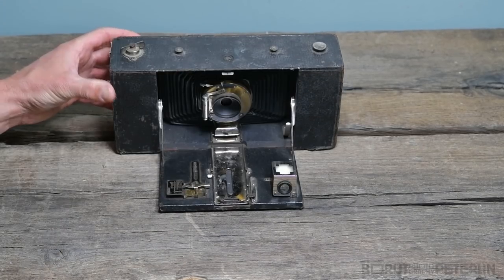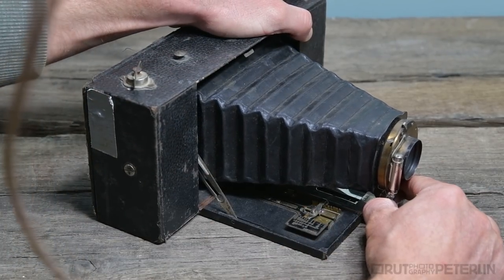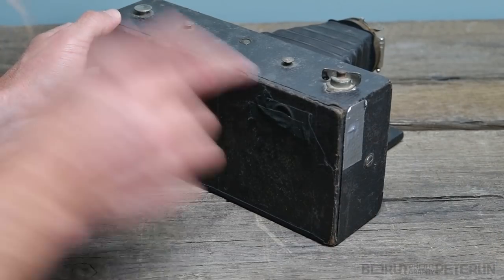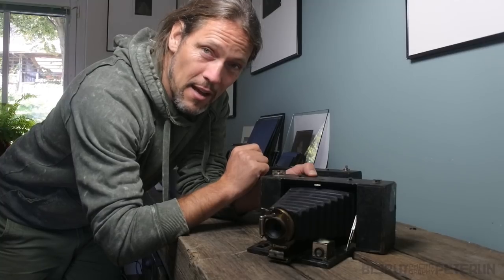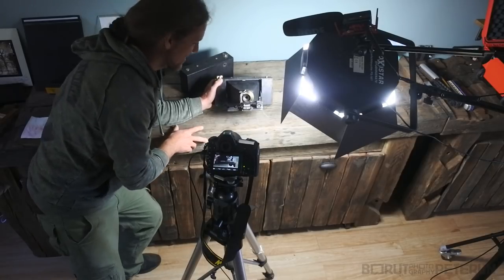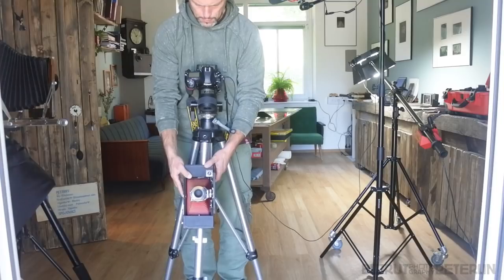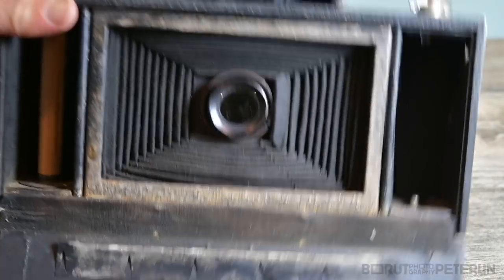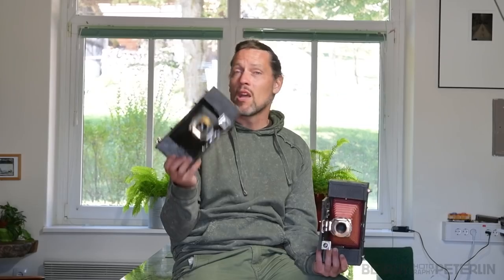Kodak Folding Brownie 3A / Topshit Photography Vlog 50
In this vlog I'm explaining how to use Kodak Folding Brownie 3A, my favorite wet plate collodion camera.